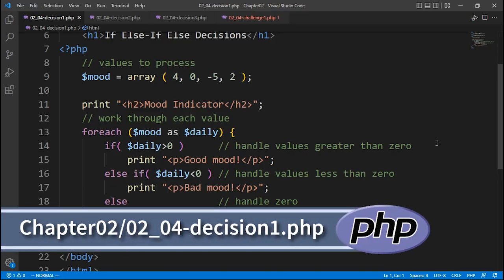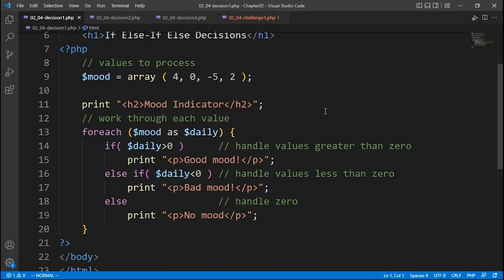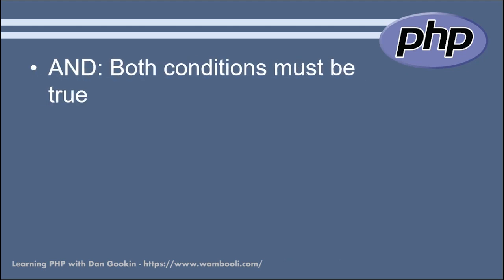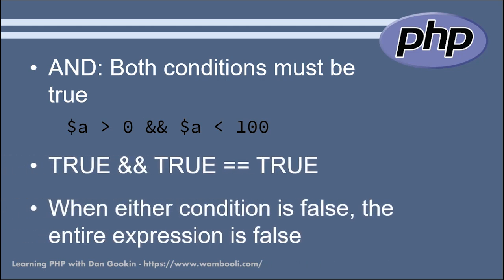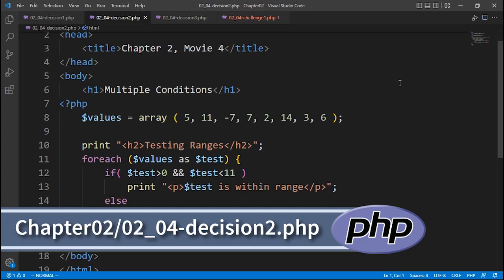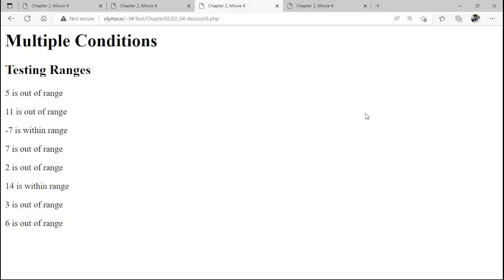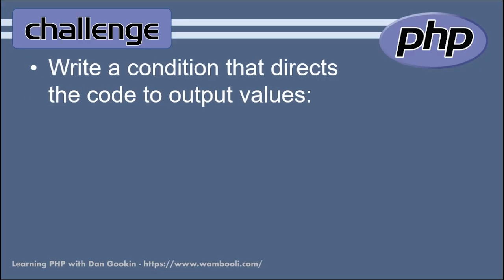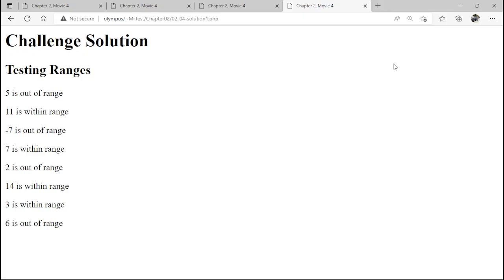02 04 Constructing Complex Decisions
Complex decisions are represented by an if-else if-else construction. Also covered are logical operators to build decisions based on multiple conditions.